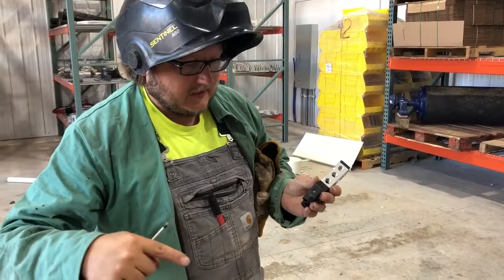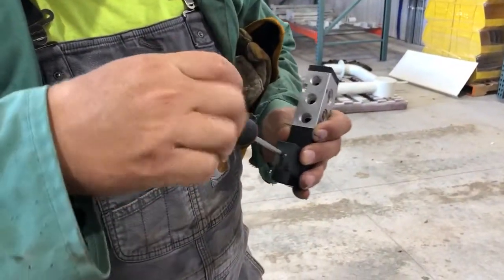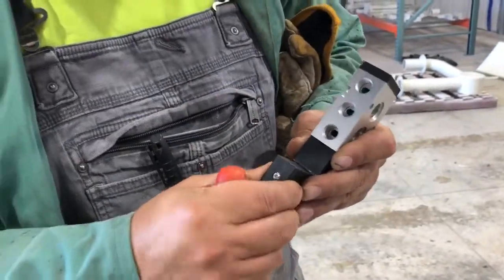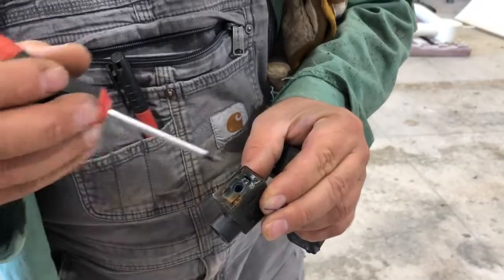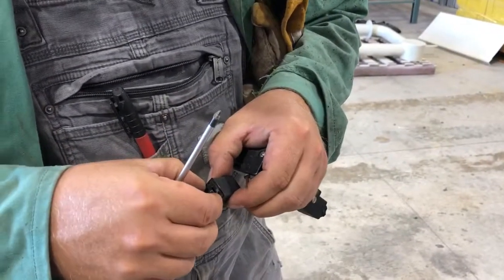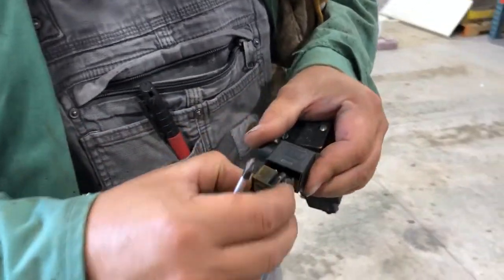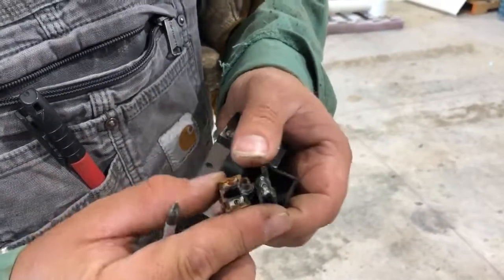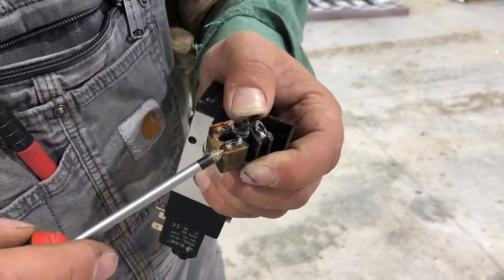Solenoid wire connection troubleshooting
How to check wire connections on 24v DC solenoid